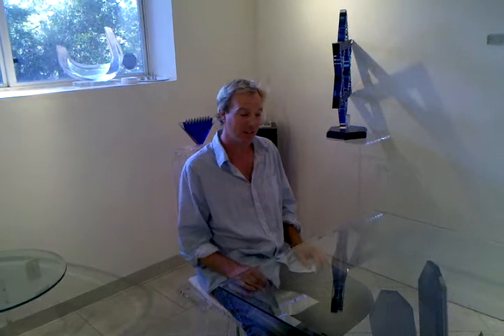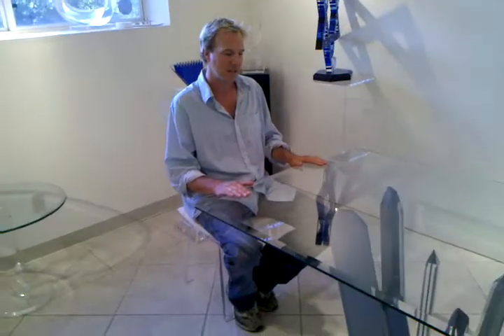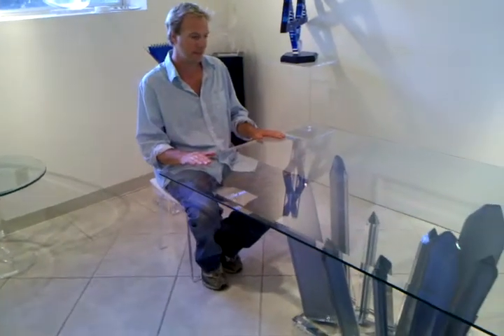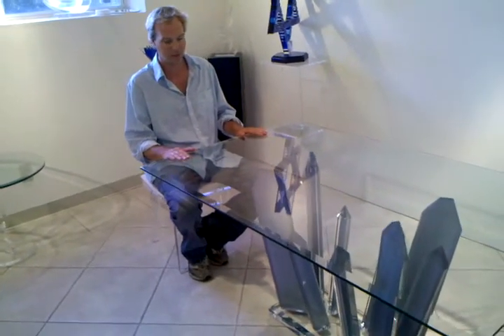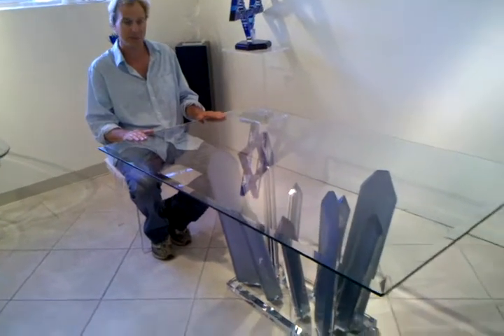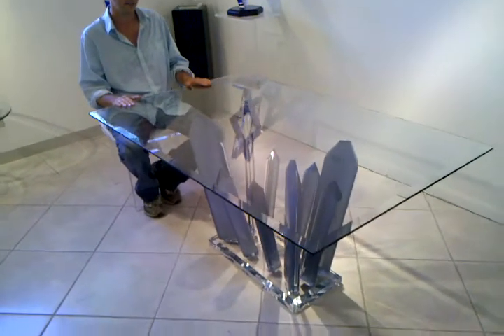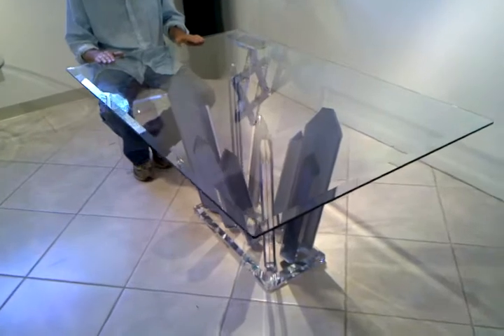Will Grant Designs: Blue-Silver Dining Table